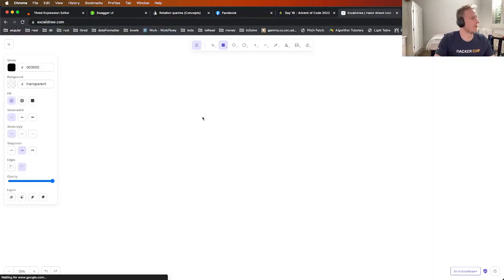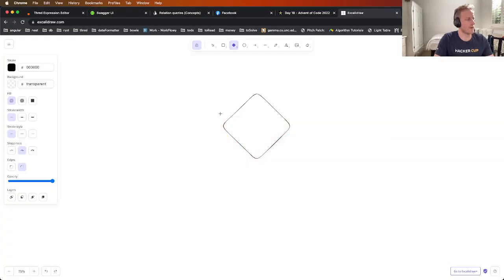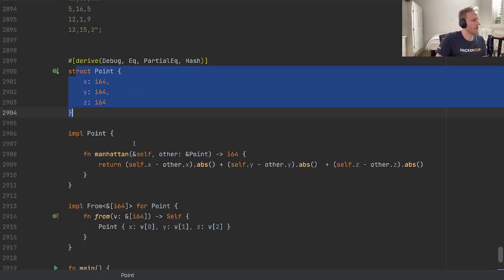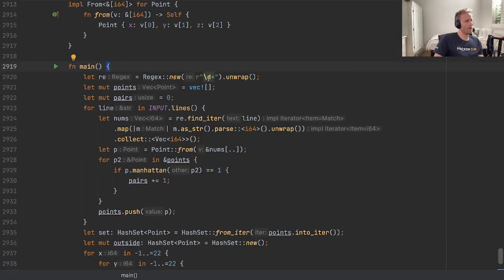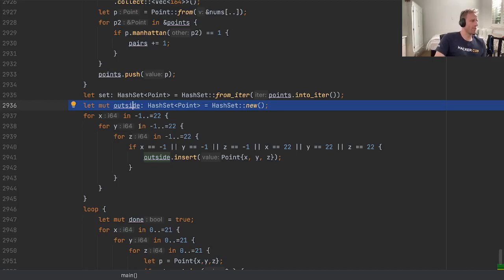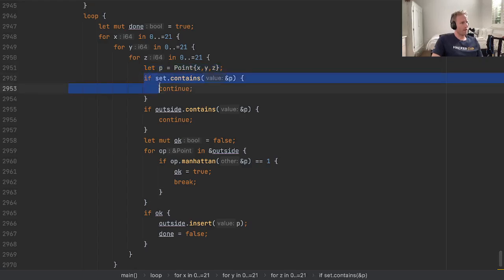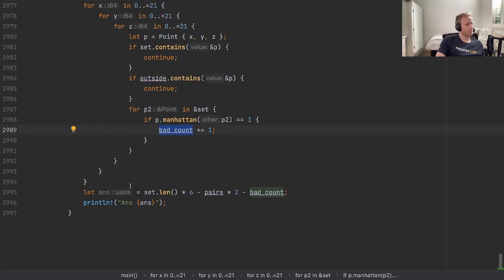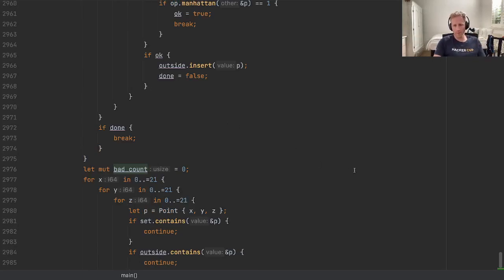Advent of code 2022 Day 18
quick and easy brute force solution today